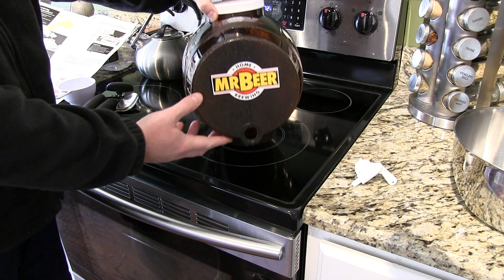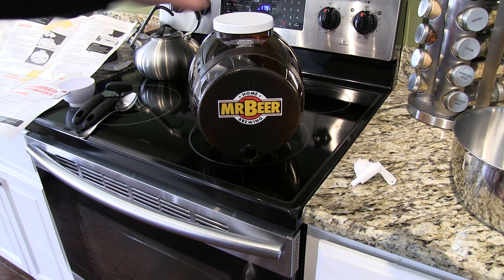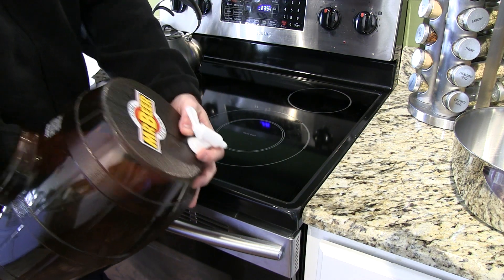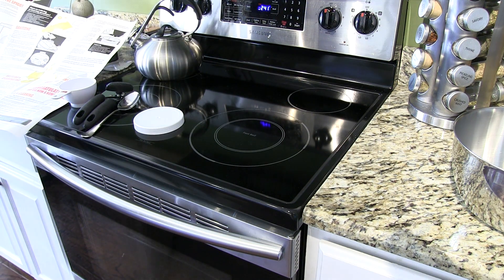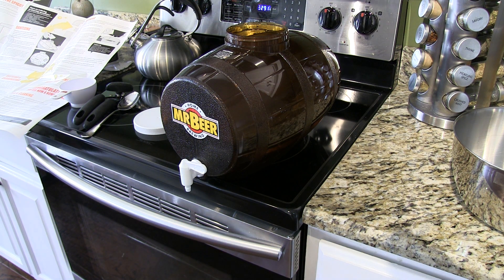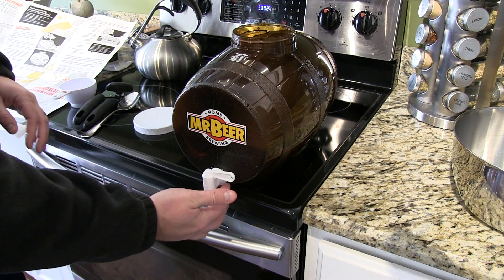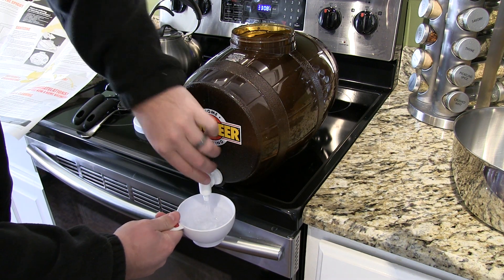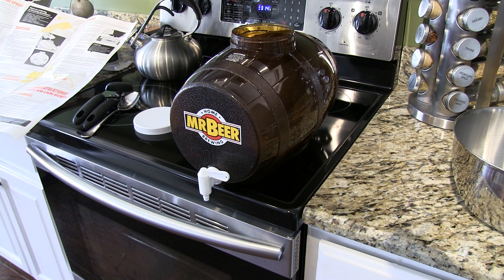Mr. Beer Assembly Demonstration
Mr. Beer is an excellent kit for anyone interested in brewing beer at home.  The beer brewing process is quite simple and there are an abundance of Mr. Beer varieties available.  The Mr. Beer kit is reusable and so are the beer bottles!  That's what makes Mr. Beer so awesome!  Just be sure to follow the Mr. Beer cleaning instructions to eliminate bacteria that can distort the quality of the beer brewed.